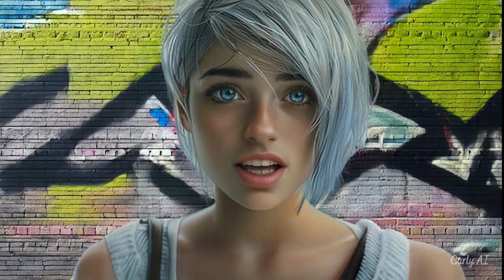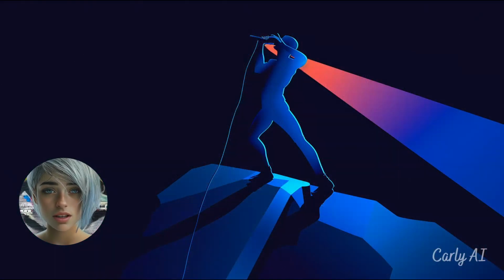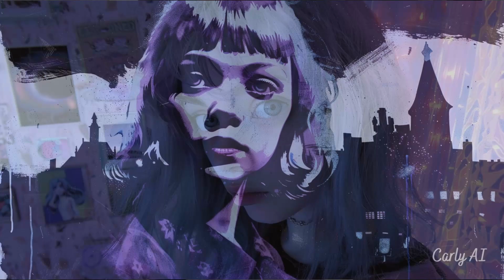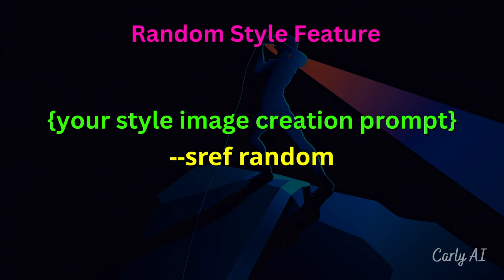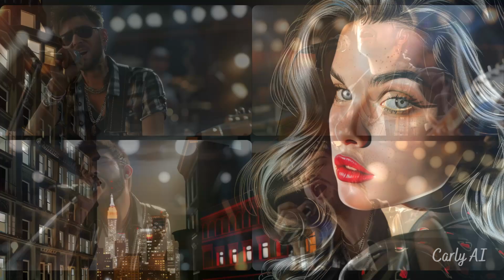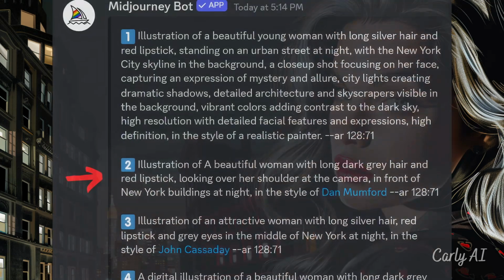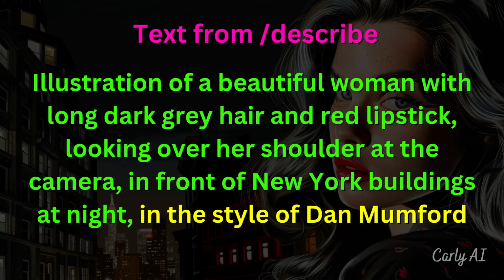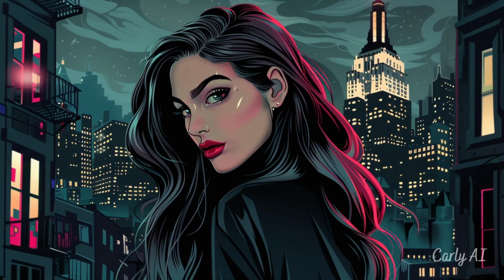New Midjourney Update | Impressive Random Style Generator | AI Art Tutorial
You may also like this | Consistent Styles

With the latest Midjourney update, discovering new styles has never been easier.

The new random style generator explained in this AI Art Tutorial creates a wide range of styles from a simple prompt.

The generated style reference images may be easily applied using the --sref parameter to new art, replicating your new favorite styles.

Happy creating and enjoy!

This video is about: AI art Styles, Midjourney Art Styles, Midjourney V6, Midjourney Version 6, Midjourney Tutorial, Midjourney Prompts, ai art styles, ai, ai art, ai art tutorial, and image prompting.

Topics Index by Time

00:00 Intro
00:16 Advantages of New Random Styles
00:26 Using the Random Style Generator
00:34 Using Your New Style Reference
00:47 Young Woman + Cityscape Examples
02:20 Man Singing in Night Club Examples
03:51 Method 2 for Using New Styles
04:25 Thank you